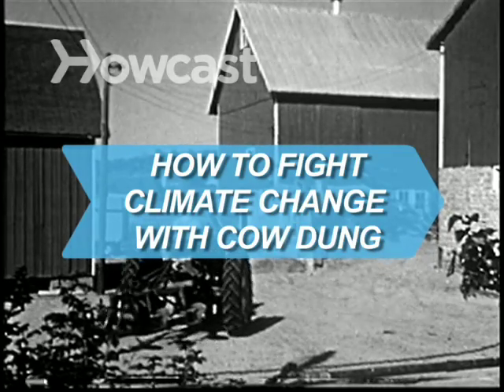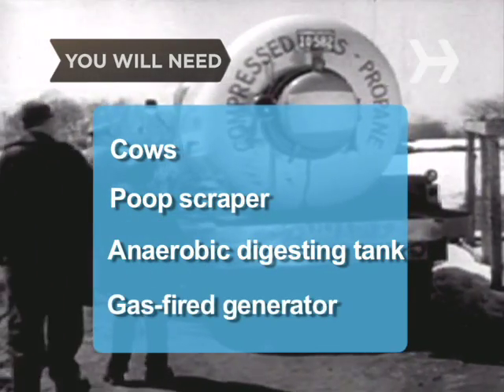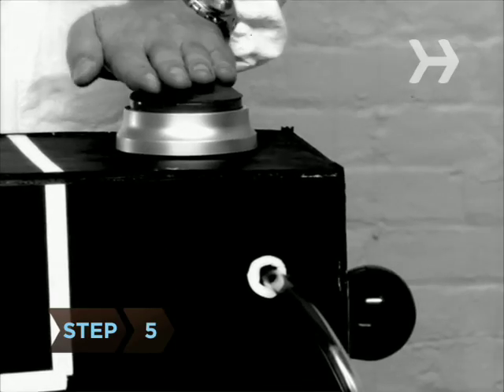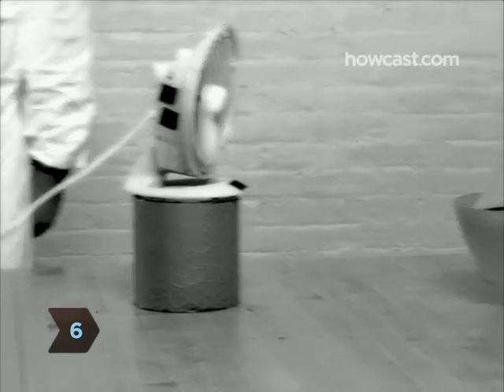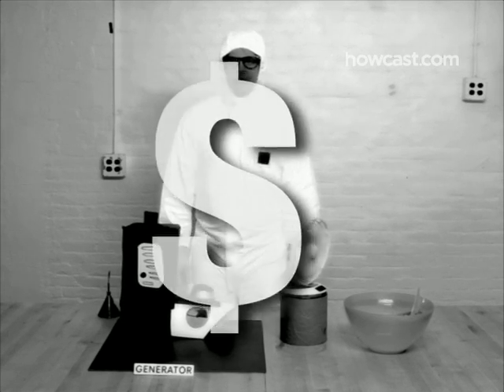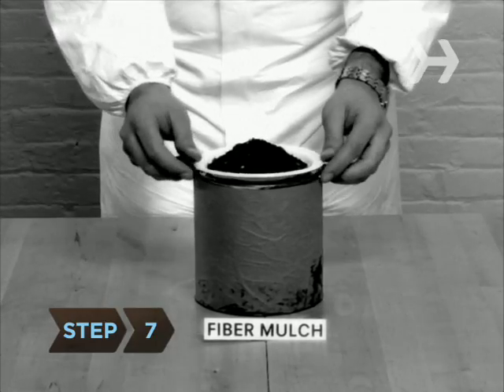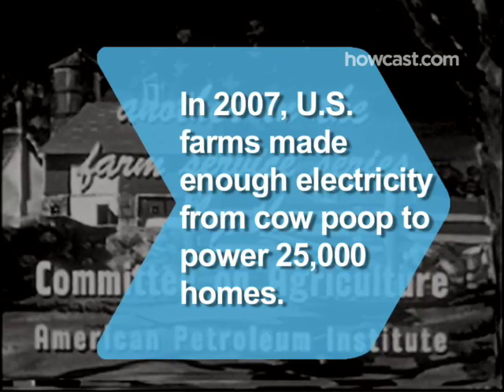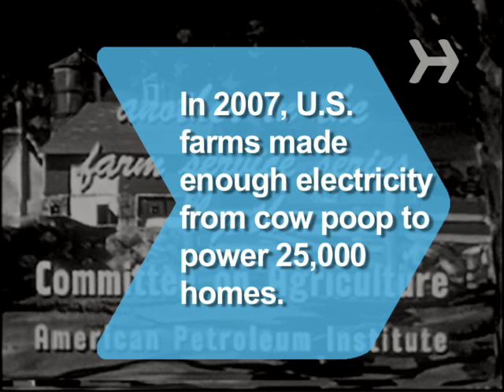How to Fight Climate Change with Cow Dung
Cow manure contains methane, a potent greenhouse gas. Farmers who collect and burn methane keep it out of the atmosphere while generating clean electricity.

Step 1: Collect the poop
Collect the cow poop. Large confinement dairies and feedlots have the most concentrated manure piles.

Step 2: Put the poop in a tank
With a special scraper, put the fresh poop down a drain leading to a digester tank.

Step 3: Make poop soup
Heat the poop to about 98 degrees.

Step 4: Let it stew
Let the manure’s natural juices digest the organic matter for one to three weeks.

Step 5: Separate gas from solids
Use a machine to separate the methane gas from the liquids and solids in the tank.

Step 6: Burn the gas
Burn the methane in a generator, creating clean electricity for use on the farm. Or sell it to the electric company.

Tip
As carbon markets grow, selling carbon credits will be a great way to earn extra cash for clean energy.

Step 7: Sell fiber as mulch
The leftover fiber from the digesting process does not smell! It can be dried out and used or sold as mulch.

Step 8: Recycle the water
The remaining liquid is full of nutrients; water can be separated out and recycled. The rest can be spread on fields or sold as fertilizer.

In 2007, U.S. farms made 275 million kilowatt-hours of electricity from cow poop, enough to power more than 25,000 households.